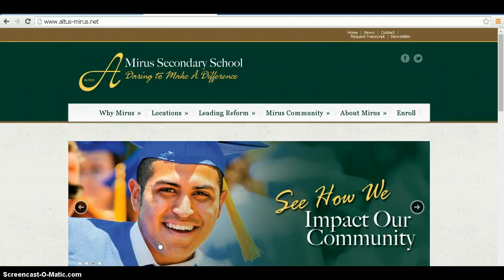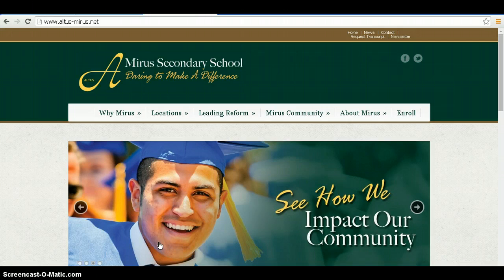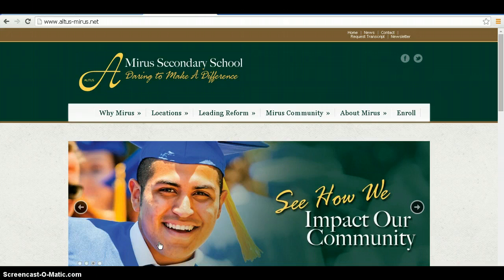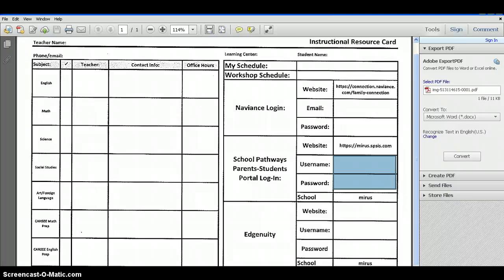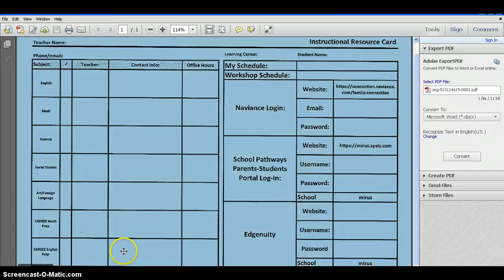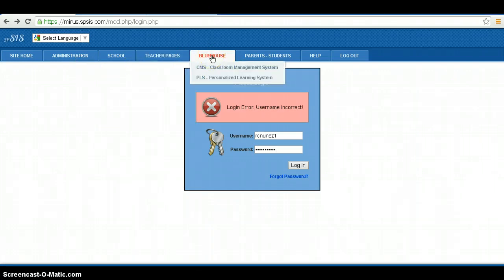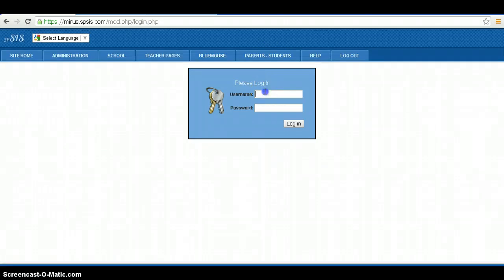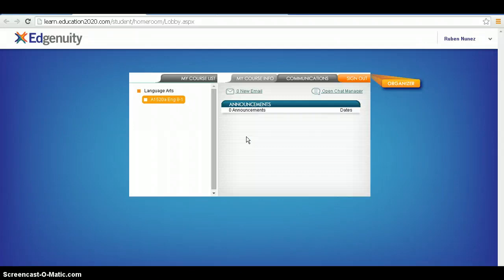Mirus Secondary Edgenuity Online Access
How to login for your online course via student portal